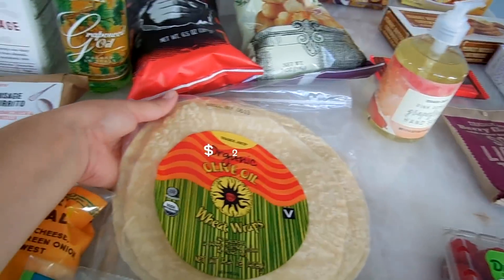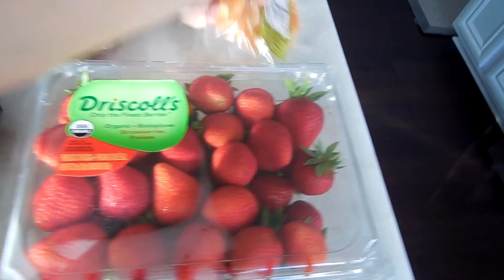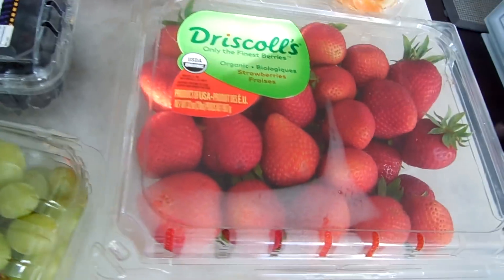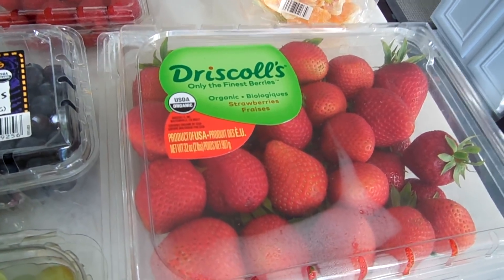Trader Joe's Summer Essentials Haul Part:1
This haul from June 2018 features my most favorite Trader Joe's summer items. There are some existing items, along with new  releases. I include everything from cereal to berries to decadent desserts that should make your summer shopping trip complete.